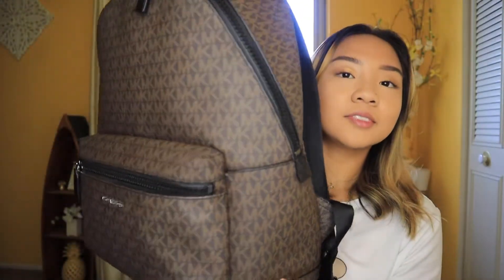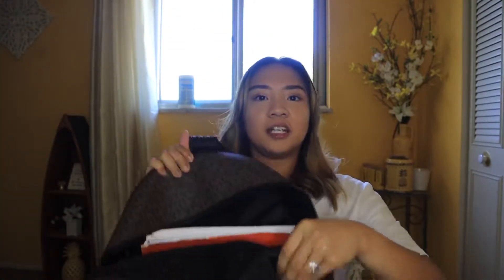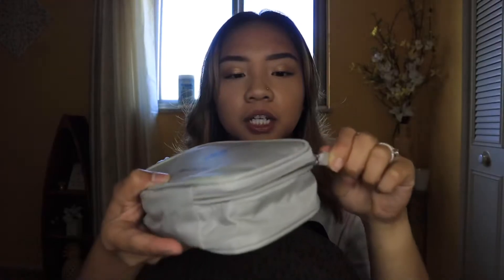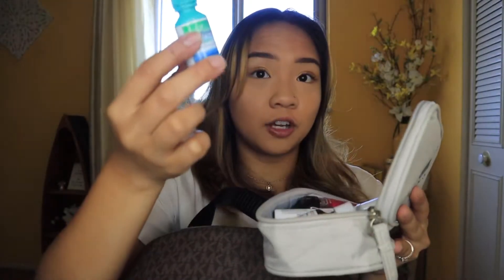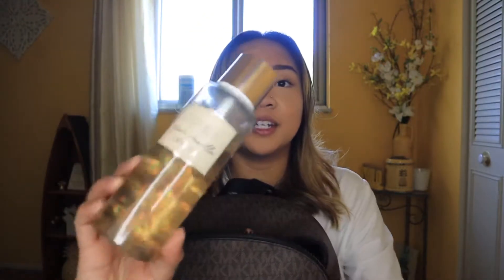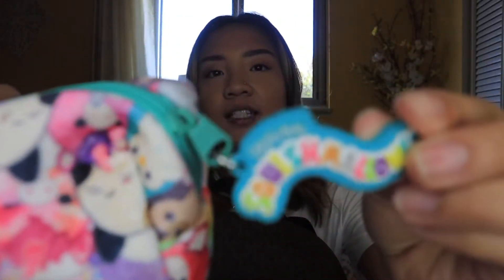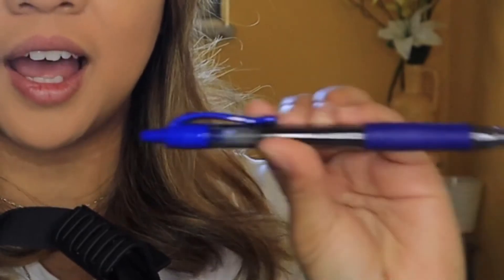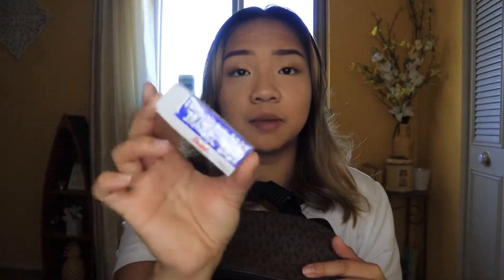what’s in my school backpack 2022: college edition | lorey guillermo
what’s up y’all!

FAQ:
how old are you? - 18
where do you live? - O’ahu, Hawai’i
ethnicity? - Full Filipina